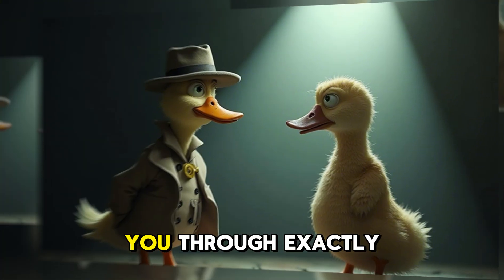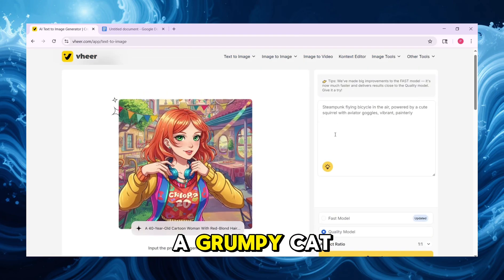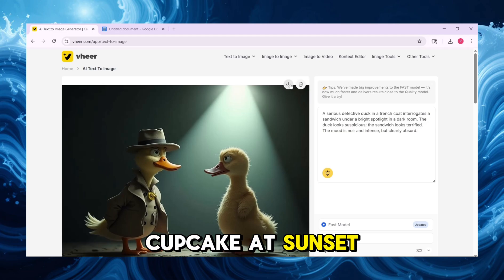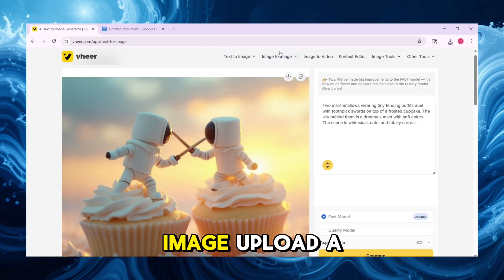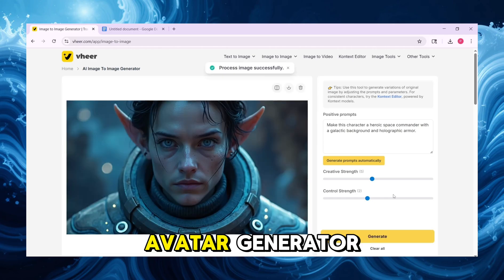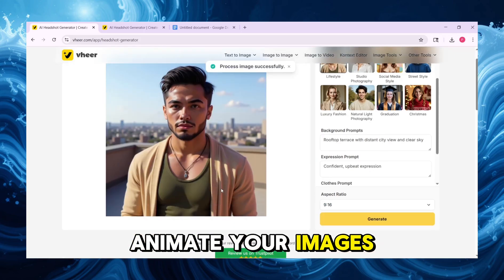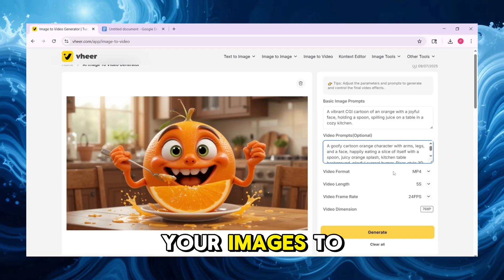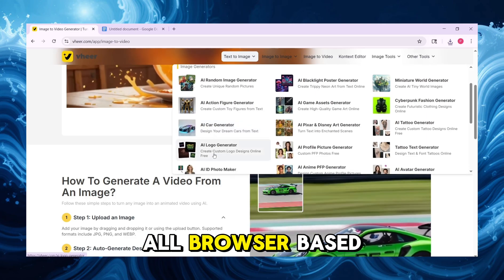The BEST Free Unlimited AI Video Generator (No Login Needed)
Tired of AI tools that block your creativity with paywalls, watermarks, or forced sign-ups?

In this video, I’ll walk you through Vheer.com — a 100% free AI creative suite you can use right in your browser. No login. No watermark. No restrictions.

From text-to-image generation to fantasy avatars, animated videos, and even background removal — Vheer lets you do it all without paying a cent.

🔥 Try fun prompts like:

A grumpy cat running for president
A slice of pizza on a scooter
An alien barista with four arms
Marshmallows fencing on a cupcake
And more!

🎨 Tools Covered:

Image to Image
Avatar Generator
Image to Video
Background Remover
Logo Maker
Headshot Creator
Emoji & Font Stylizer